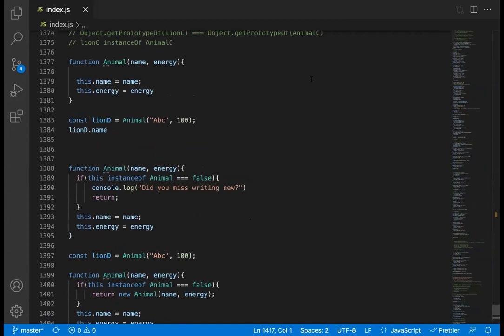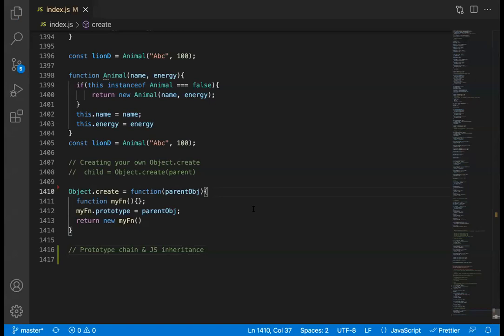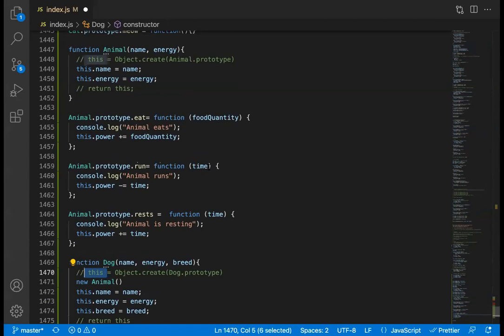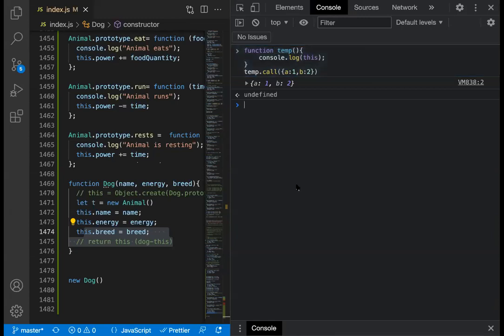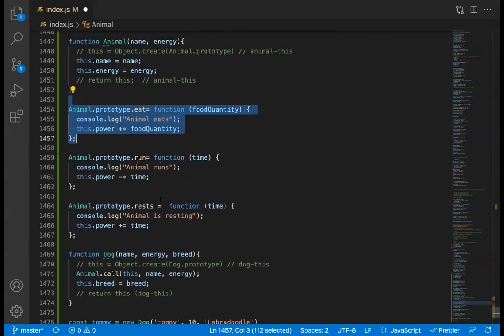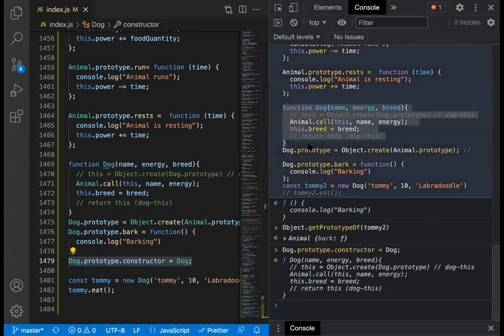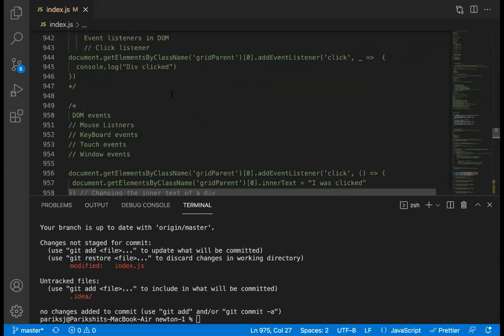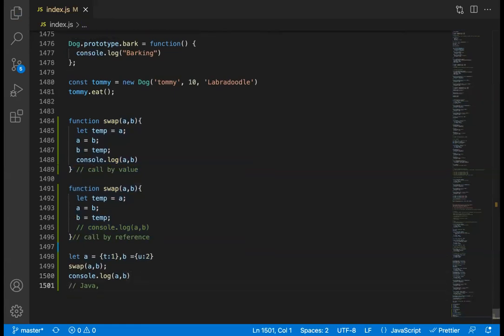JS This keyword, Calling the super constructor Trim